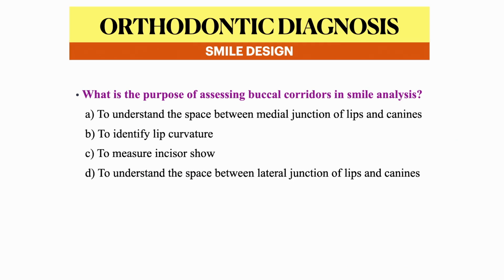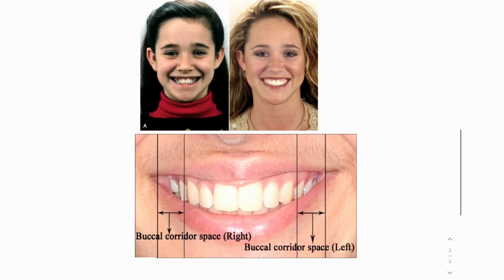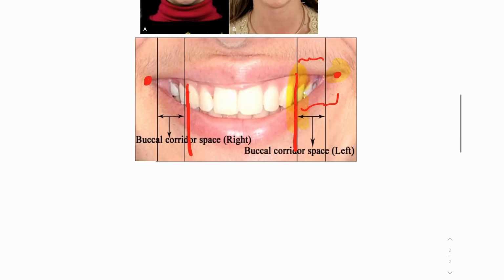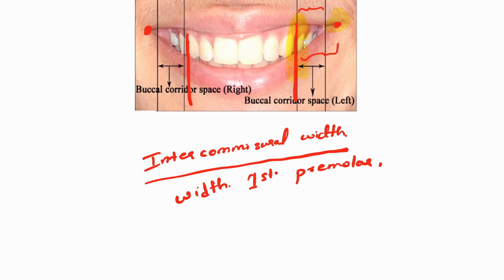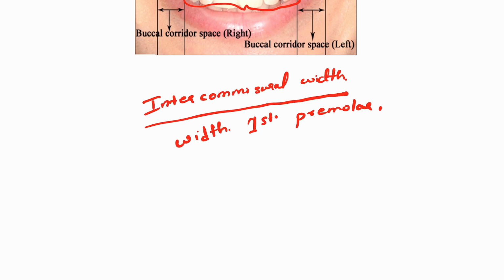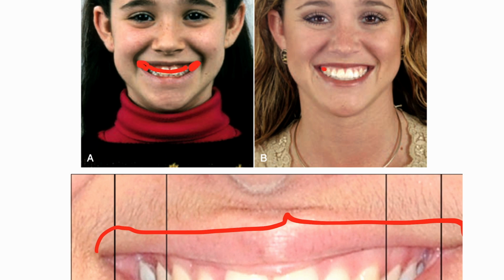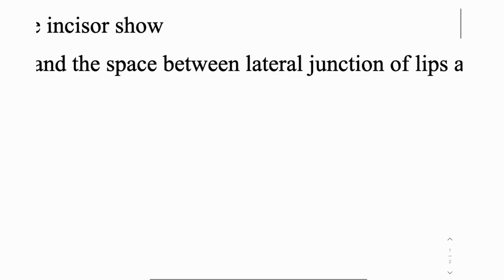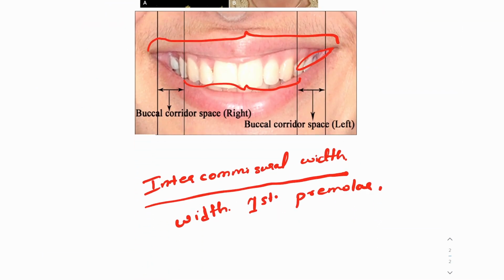Smile design Part-1 (Buccal corridor) For NEET/INI-CET MDS 2024-25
🔓Ur *identity* and *contact* details in the community will be *hidden* and not visible to others 🔓